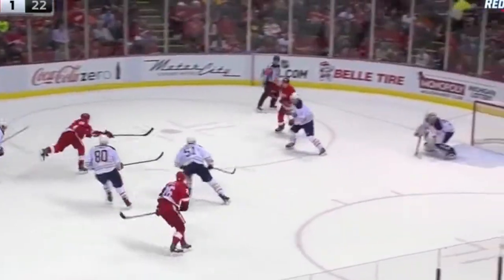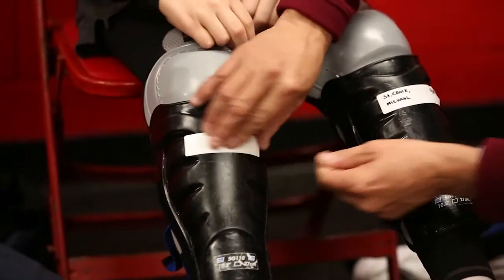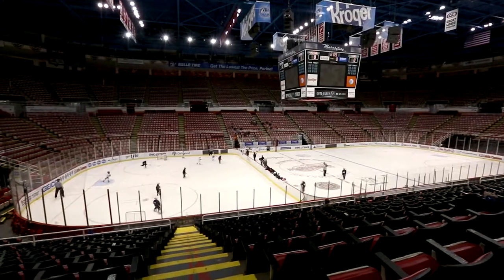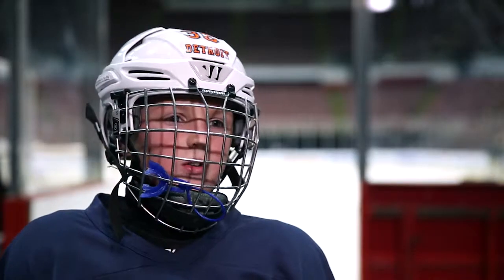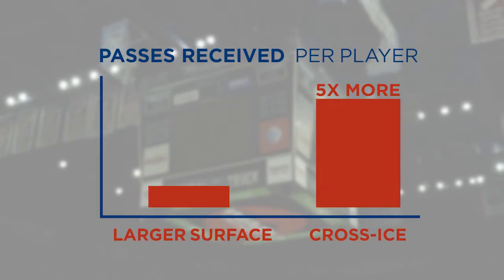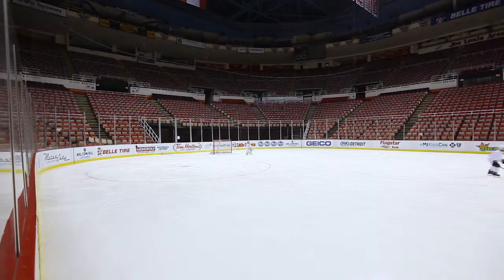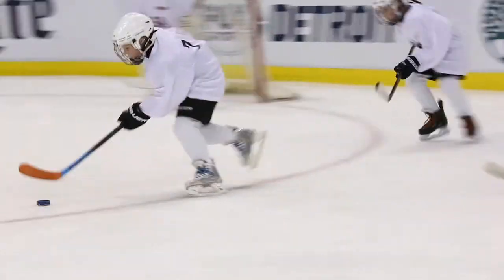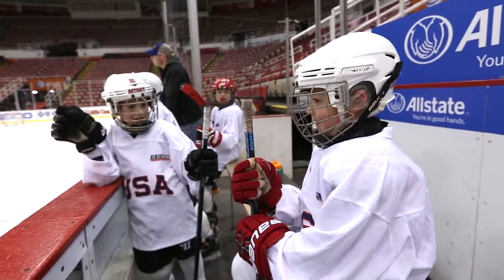USAH ADM Analytics Video ForWeb 012815